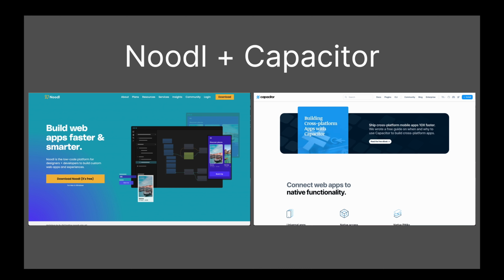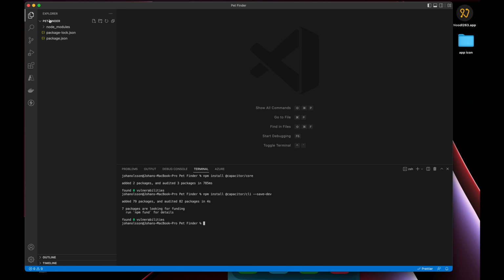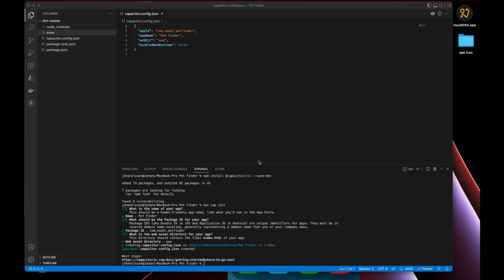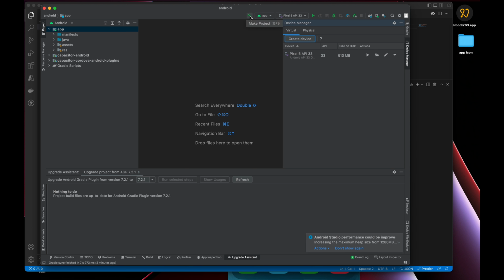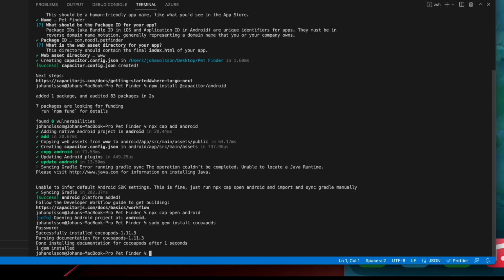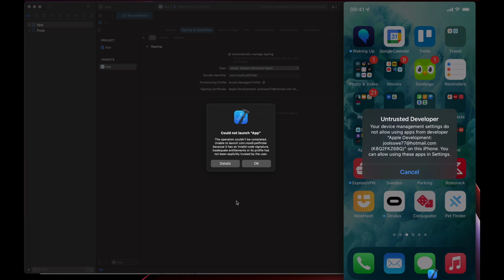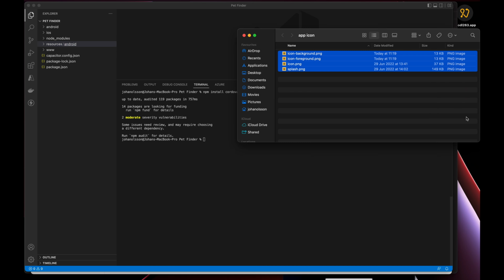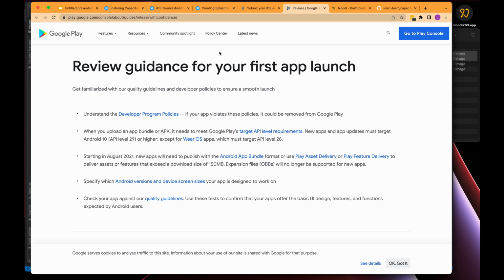How to get your Noodl app to iOS and Android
In this video we look at how you can use Capacitor and Noodl to build iOS and Android apps.

00:07 Introduction
00:46 What we will do
01:34 Prerequisites
03:08 Installing Capacitor and initializing a Capacitor project
08:23 Deploying your Noodl project
10:48 Building a native Android app
20:13 Build an iOS app
30:22 Adding custom app icon
36:47 Summary